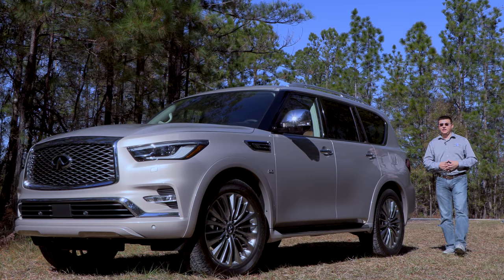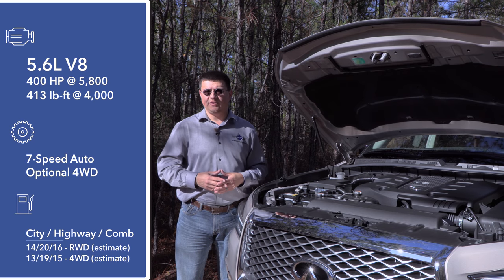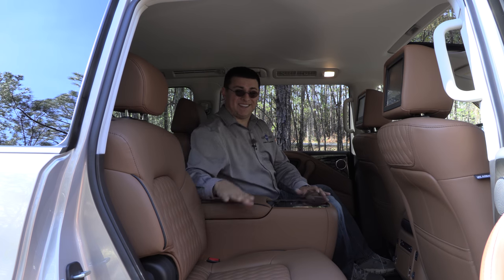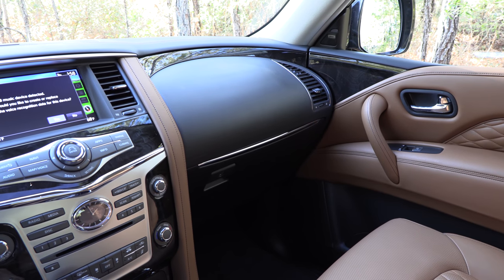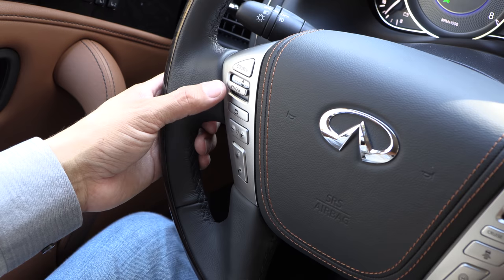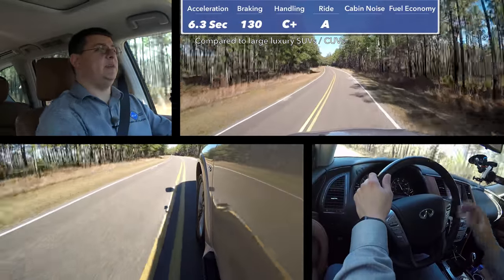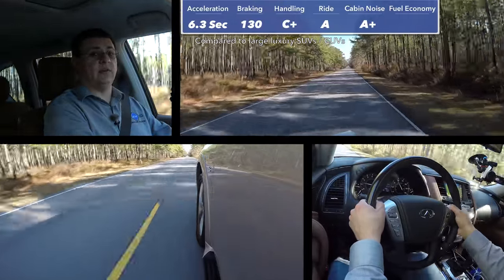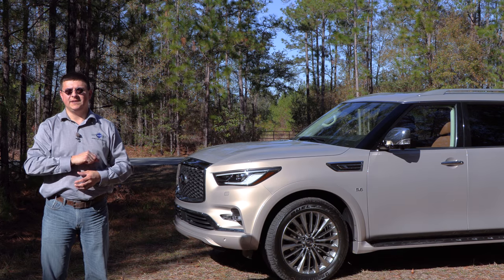2018 Infiniti QX80 First Drive Review In 4K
The largest Infiniti ever made gets a refresh for 2018 with a sharper exterior and some minor interior tweaks. While it still can't match the level of gadgetry found in some of the competition, it is still a screaming deal in the luxury segment with solid towing ability and a powerful V8 engine.

0-30 : Not Tested
0-60 : 6.3 Seconds
1/4 Mile : Not Tested
60-0 Braking : 130 Feet